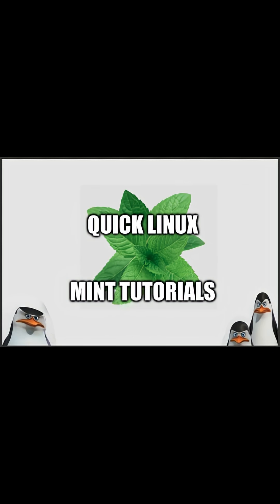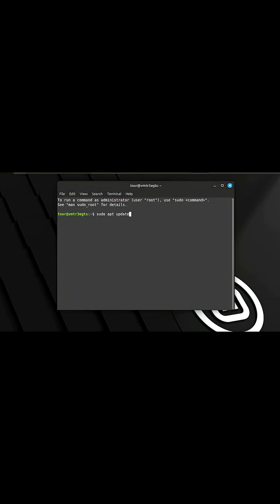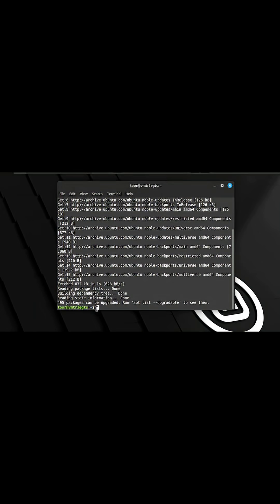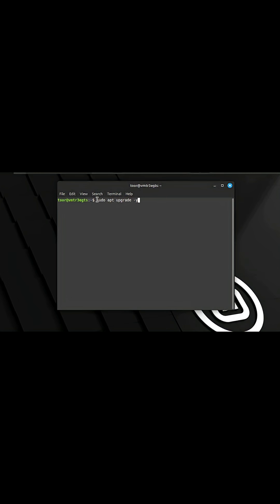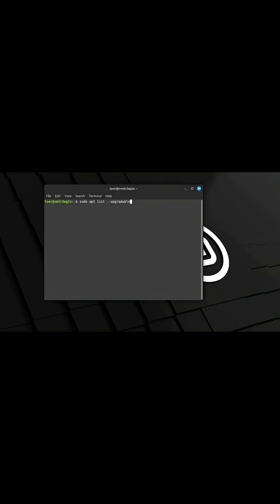How to update/upgrade packages on Linux Mint in CLI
How to update the available packages, and upgrade to them in the command line on Linux Mint. Then how to check to see if all the upgrades were installed.